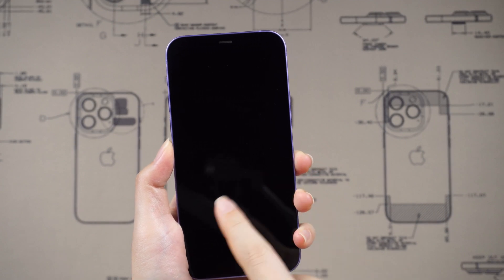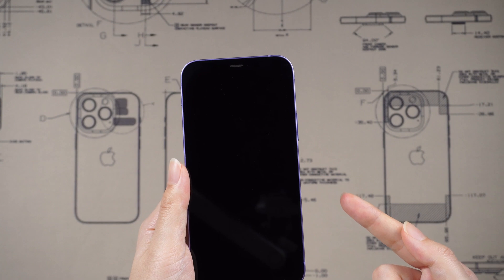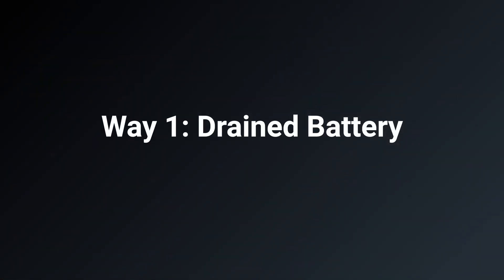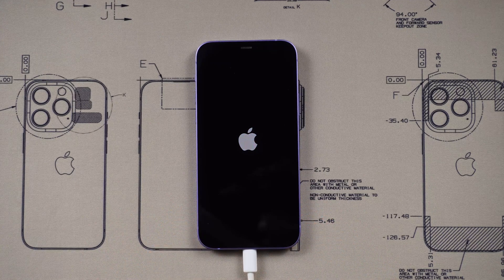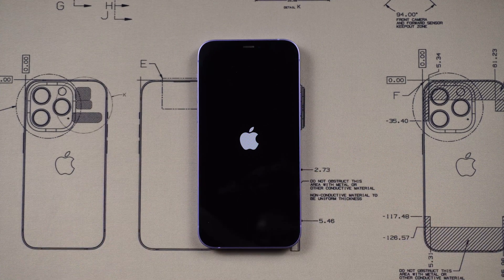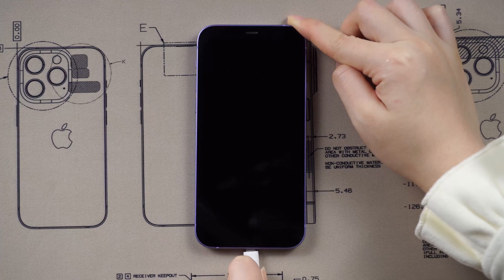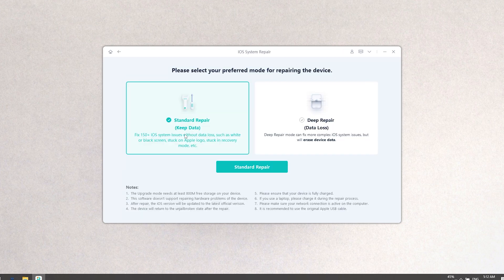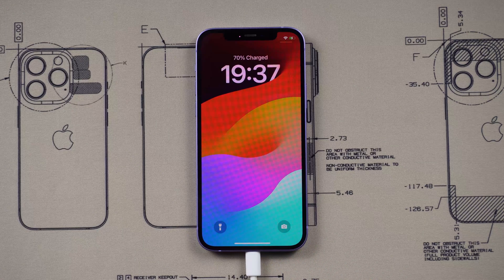iPhone Screen Black But Still Working? Here’s How to Fix iPhone Black Screen of Death Issues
What exactly is the black screen of death and why does it happen?
Almost every electronic device has its own version of a "screen of death."  Don't worry, this video will help you out.

Chapters💌:
0:00 Intro & Preview
1:10 Way 1: Drained battery
1:44 Way 2: Force restart iPhone
2:12 Way 3: Use Repair Tool